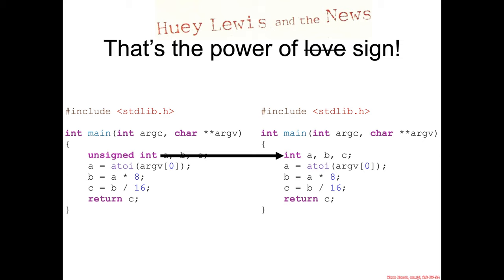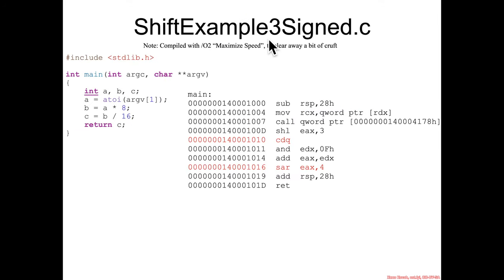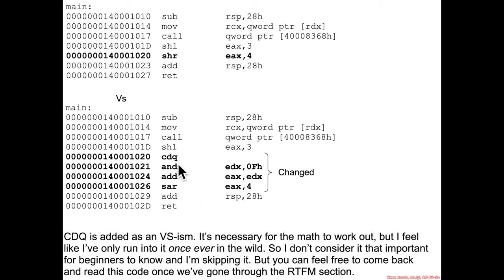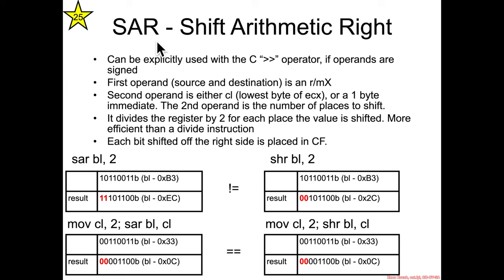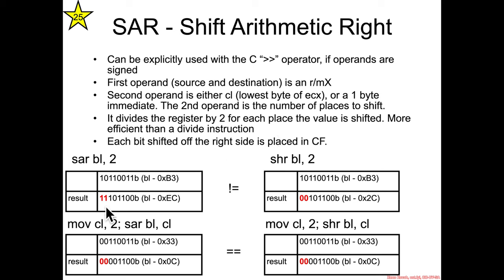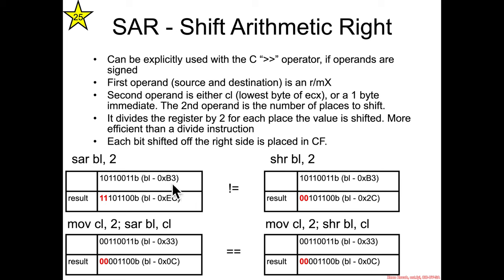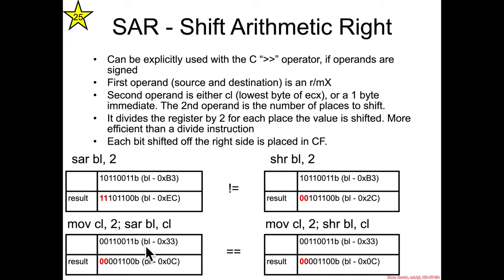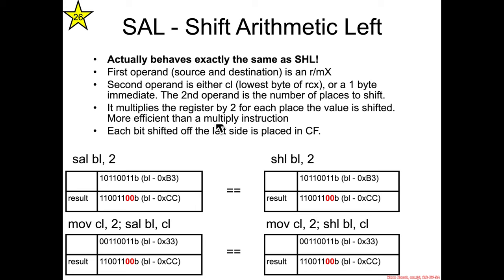Bit Shifting: ShiftExample3Signed.c Intro - Architecture 1001: x86-64 Assembly